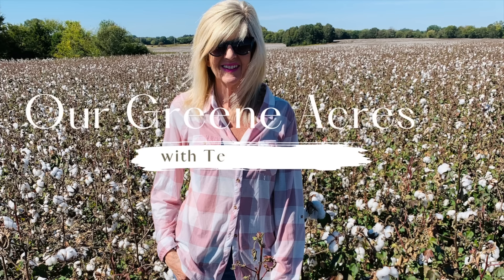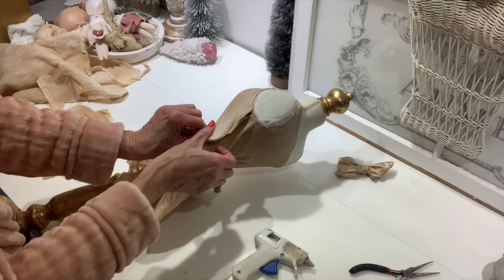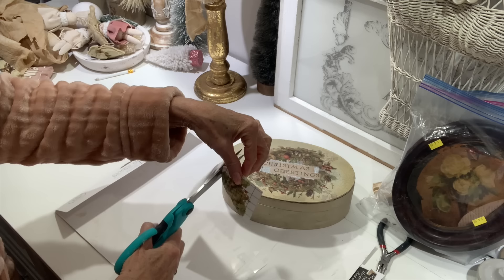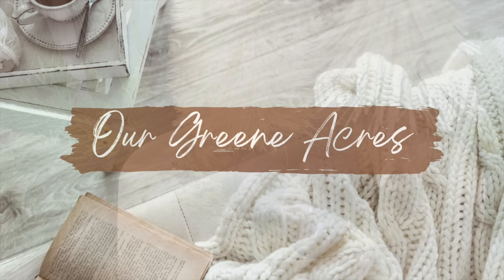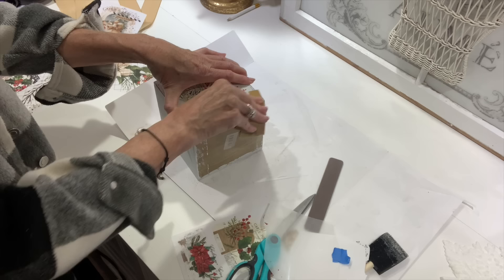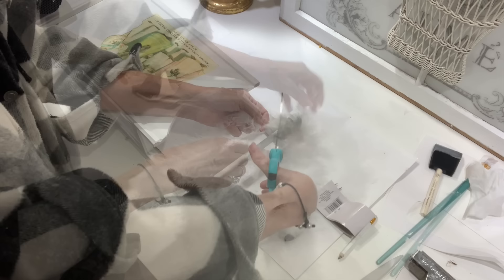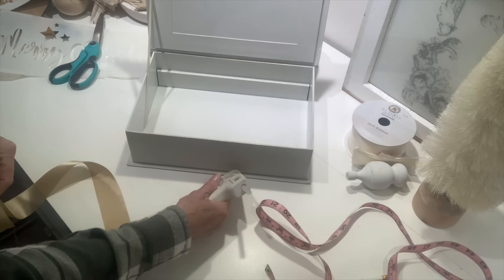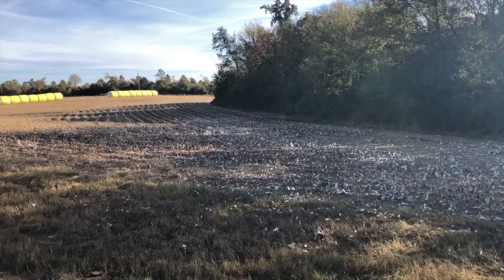7 CHRISTMAS Ideas to DIY for the Holidays! Thrifted Makeovers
In this video I feature ways to upcycle thrifted items into some easy and fun winter and Christmas decor. I show many projects creating budget friendly pieces you can use in your home for Fall or any occasion. Decorating your home does not have to cost a lot of money and it's also fun to transform items to fit into your home decor style. Lots of decor projects that are easy, budget friendly and lots of fun to make!

Wreath Transfers are in the IOD Fairy Merry Transfer Book 2023
Etsy Shop for Nutcracker Graphics

IOD, DIY Liquid Patina and other products I used in this video can be purchased @RUTH AND RUBY

Timestamps:

00:00 Introduction
00:40 Mannequin Makeover
04:43 Thrifted Box with Fruit
07:18 Bleached Bottle Brush Tree
09:40 Tray with Wreath Transfer
11:11 Wood Gold Box Makeover with Candy Canes
12:47 Sled with Tissue Paper Graphic
16:45 Nutcracker Shelf Sitter
19:03 Book Box with decoupage Paper
21:46 Conclusion